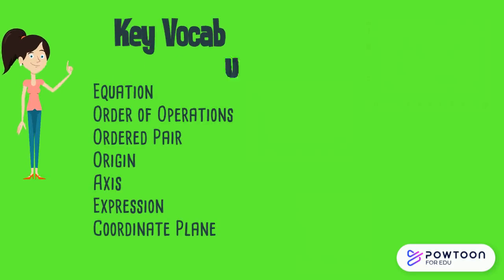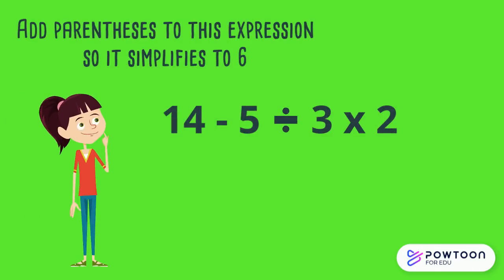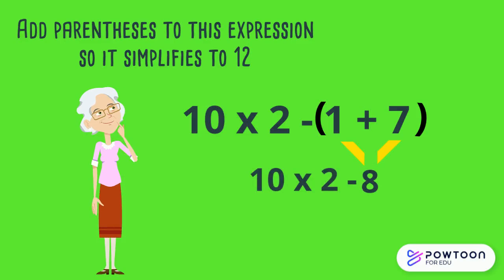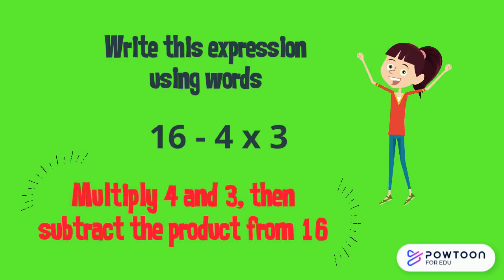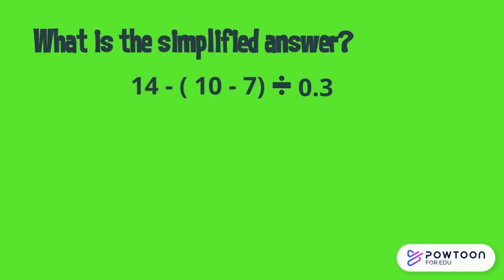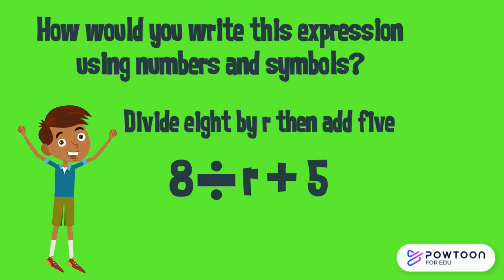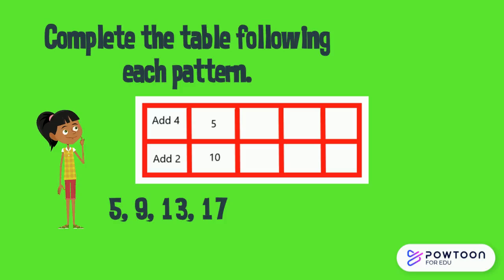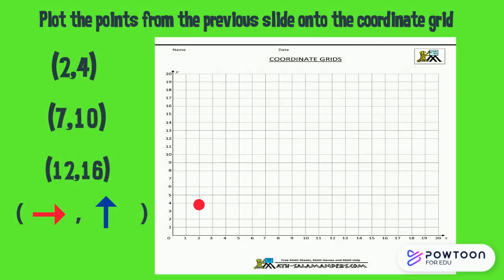Unit 7 Review